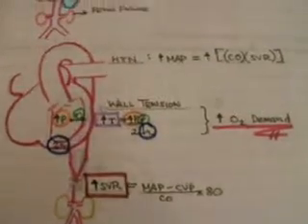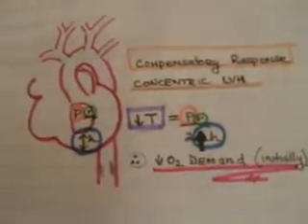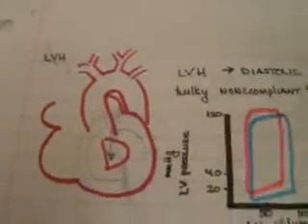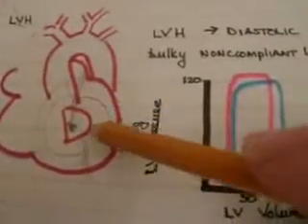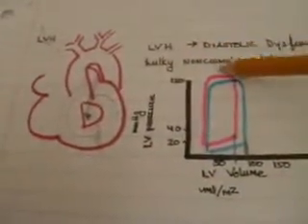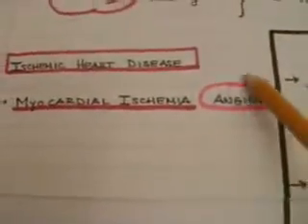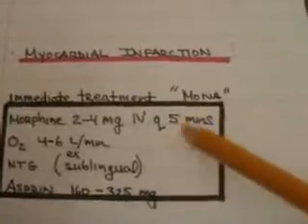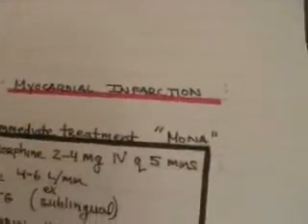Shotgun USMLE Renal Cardiac Pathophysiology 2